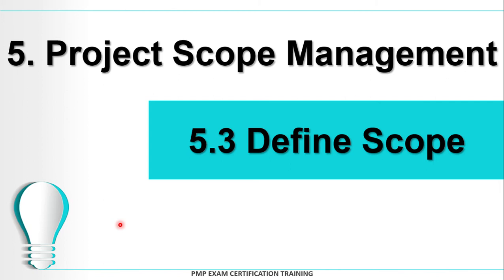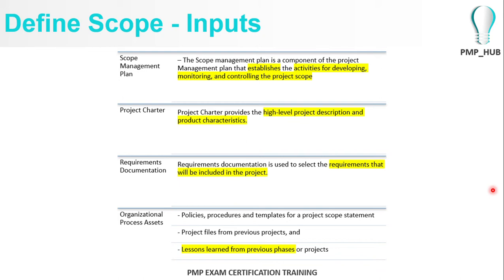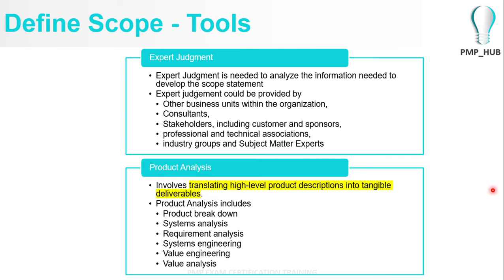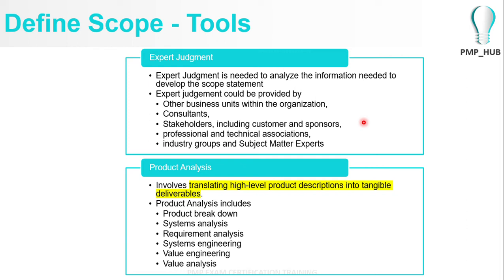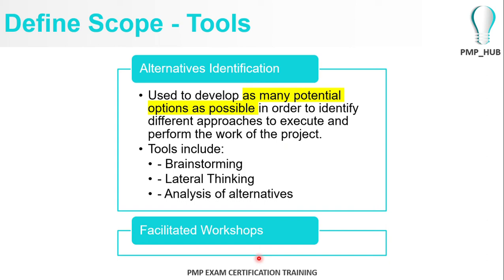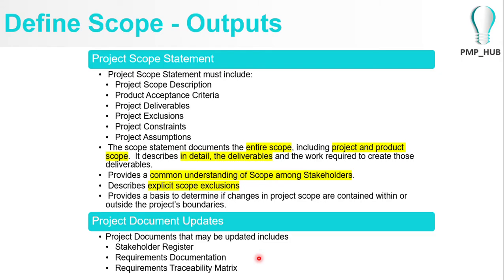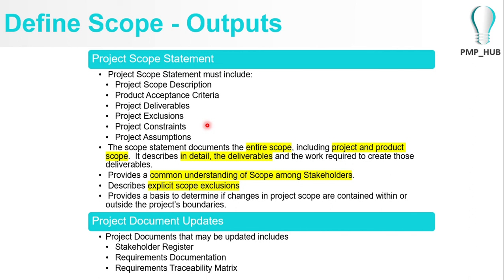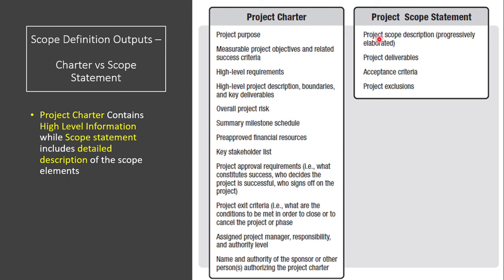5 3 Define Project Scope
Project Define Scope Processes for PMP Exam Certification based on PMBOK version 6 (Sixth Edition)

Define Scope Process
Alternative Identification